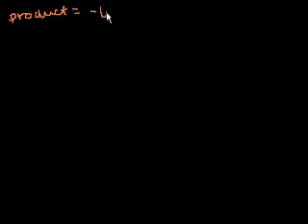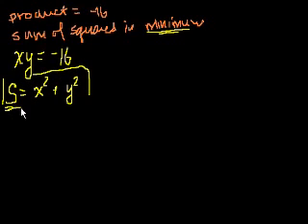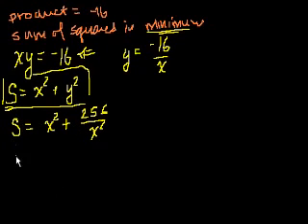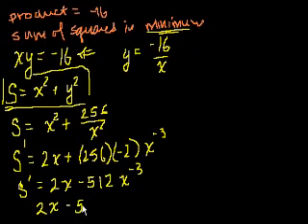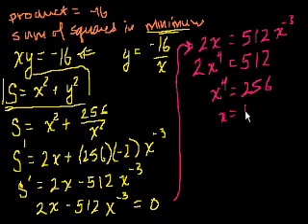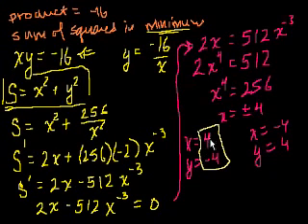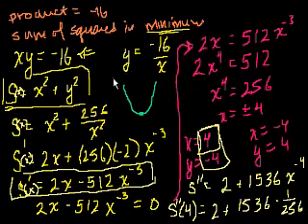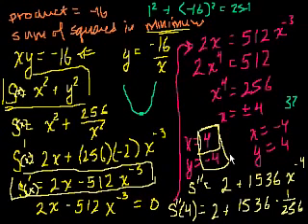Optimization with Calculus 1